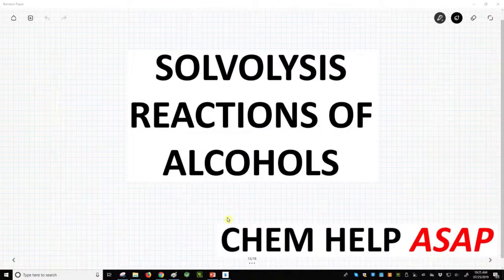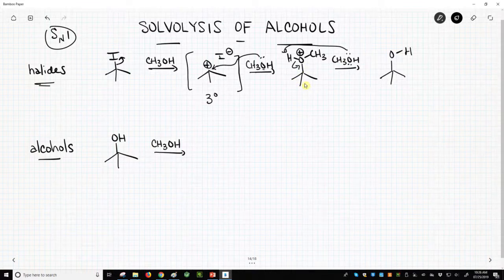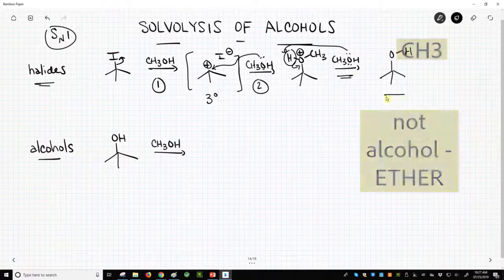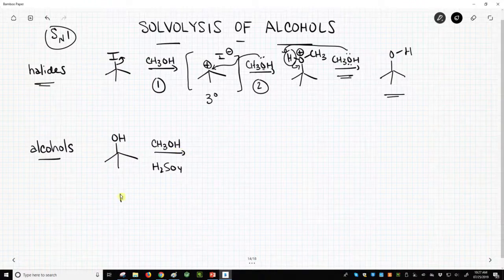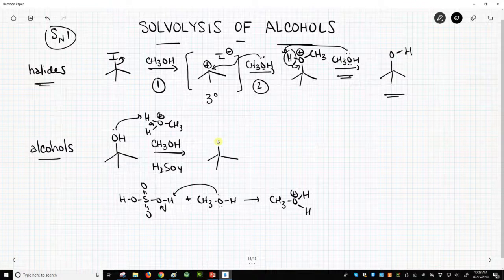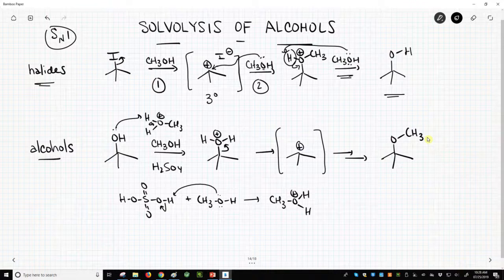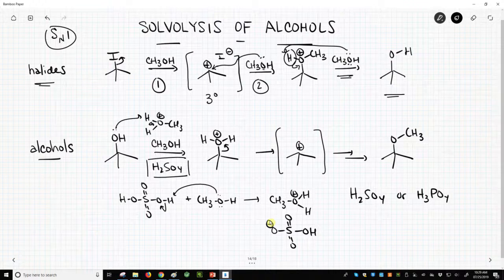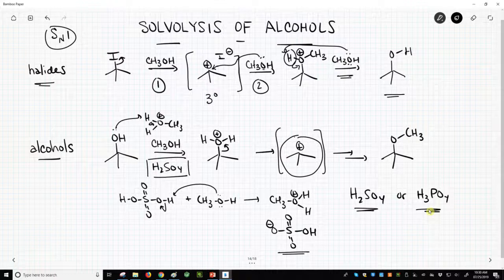solvolysis reactions of alcohols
Alcohols undergo solvolysis reactions just like alkyl halides except the reaction requires the addition of acid.  The acid protonates the alcohol to make it a leaving group and allow formation of a carbocation.  The carbocation in the reaction should be as stable as possible, ideally tertiary.  Acids like H2SO4 (sulfuric acid) and H3PO4 (phosphoric acid) are preferable over HCl, HBr, and HI because they do not generate a nucleophilic counterion/conjugate base.  Once the carbocation is formed, it is attacked by the solvent, normally an alcohol.